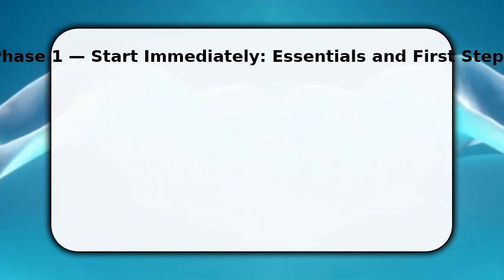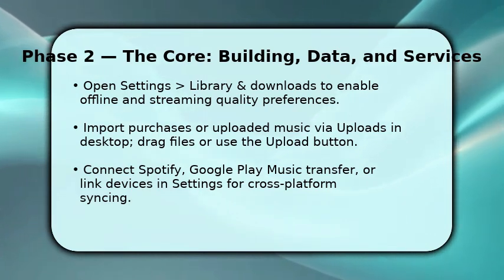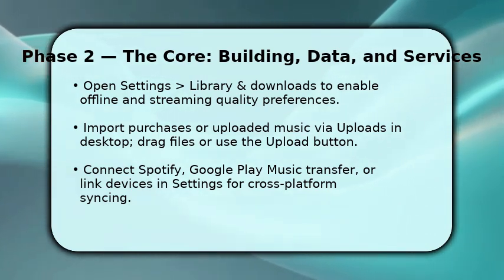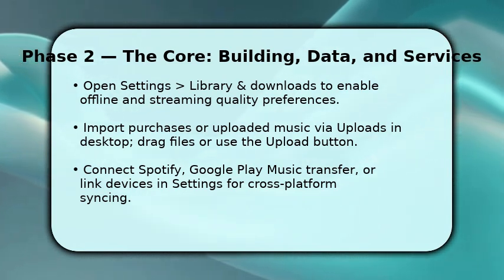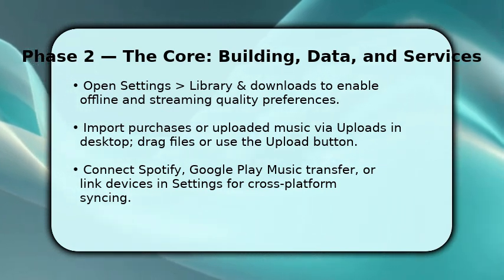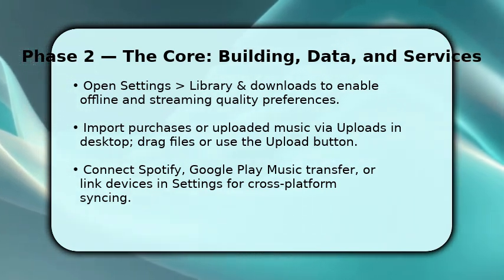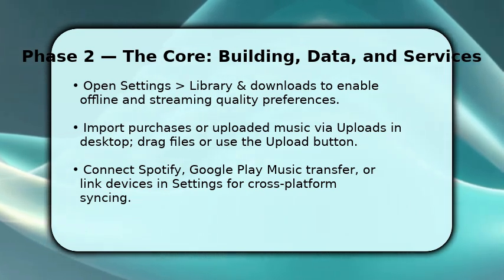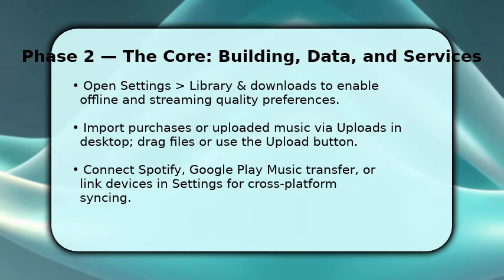How to Set Up Youtube Music - Step by Step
How to Set Up Youtube Music - Step by Step | 🔒 Surfshark VPN Deal — Stay private and secure. $1.99/mo + 3 Months Free ▸

Learn the essential steps to set up YouTube Music for an enhanced streaming experience. This video guides you through creating your account, customizing playlists, and optimizing audio settings.

YouTube music setup, How to use YouTube Music, Create YouTube Music account, Customize YouTube Playlist, Optimize YouTube Audio Settings